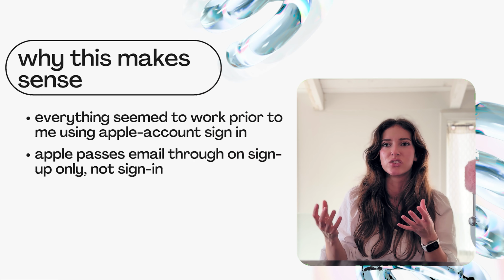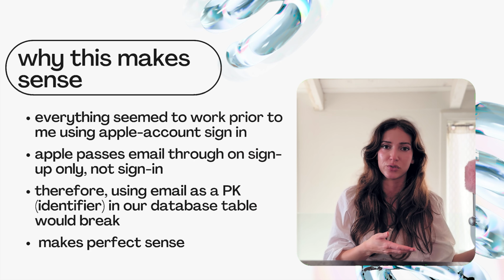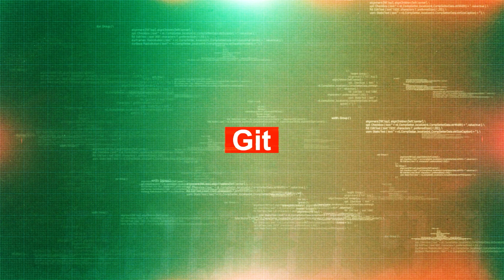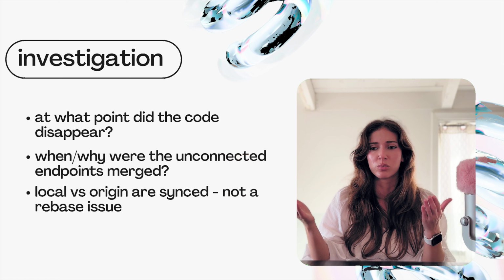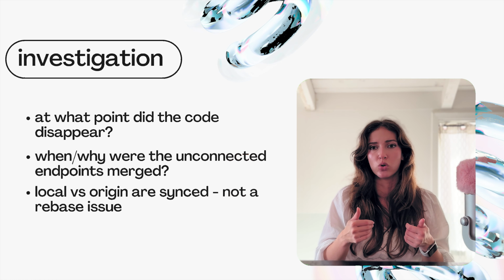Why Founders Get Stuck (The Reality Of Building A Startup)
In this video, I break down the founder psychology behind the 'Knowing-Doing Gap' and why engineers often feel stuck in their startup journey.
your problem isn't discipline, I know, I know! but for real, it's soooo often the knowing-doing gap. In episode three of 'Building Sentience', I debug a mystery that isn't a mystery (or is it 👀), discuss the knowing-doing gap, and realize I've been doing this to myself in every area of my life. Cool cool cool.

Video Timestamps:
0:28 When The "Solved" Come Back From The Dead
1:02 Data Vanishing
1:39 A Bug Makes It Worse
2:15 The Fix That Backfires
3:15 From Debugging To Full Detective Mode
4:30 The Unmerged Fix: Why This Isn't Just A Code Problem
5:10 The Knowing-Doing Gap
5:47 The Dopamine Hit Of Understanding
6:26 Understanding Isn't Solving
7:45 Naming It Is The First Step To Merging It

🪶 CONTEXT
I started a company a 8 months ago. I thought being a "Founder" meant drinking coffee and picking aesthetic fonts. Oof, what a joke.
This isn't a "How To" guide. It's a sort of Lab Notebook, the honest, intellectually messy documentation of building a tech startup from scratch, while aiming to prove that direction dominates intensity.

Rhy Tomlin v1.0 (startup mode)

ABOUT
I’m Rhy. The Tech Eldest Daughter (graduate degree in CS, ex-EV industry) who reads Romantasy in between debugging sessions.

My mission is to help democratize success by reverse-engineering it (but at the beginning 🙃). I refuse to outsource my curiosity, and I document the messiest middle of building a startup because I believe (some) struggle is the only way to make it useful (and worthwhile, duh).

I’m not here to hand out "3 tips to get 6 sales.", okay? I’m here to hand you the schematics right as I'm sketching them out so that we can pull the ladder down together.

FAQ:

What's the app? A personalized mindset tool for people who want to engineer their way through self-limiting beliefs.

Current Read: Realm of Wind and Vines by Marion Blackwood 📚

Language: Swift
Backend: Firebase
Design: Figma
CMS: Sanity

Editor: VS Code (Dracula Theme, obviously) XCode (when I have to 😭)